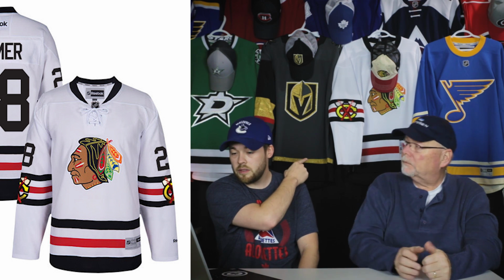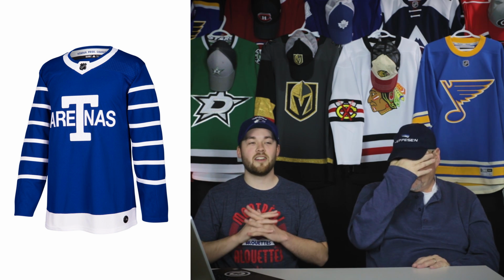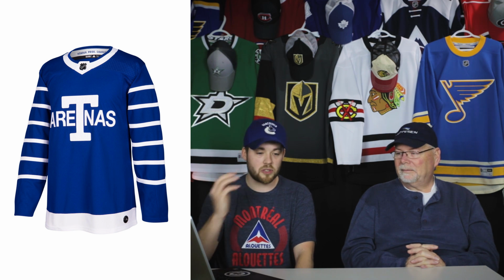My Ultimate Jersey Collection Eventual Goal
Episode #428

Post2Post
C1B 2V5

Christopher Mulligan